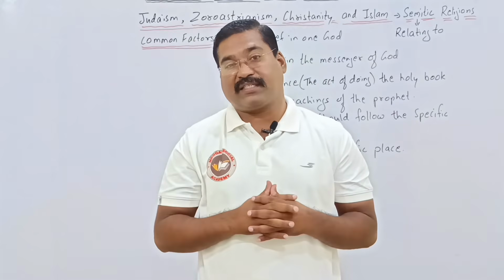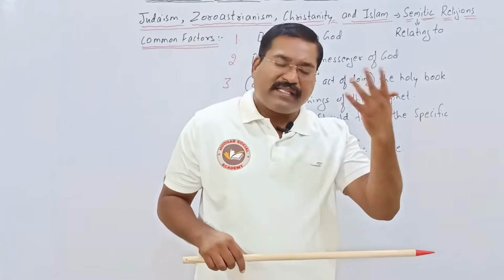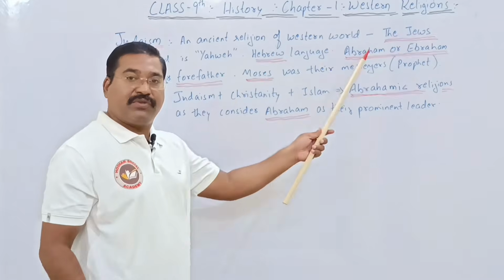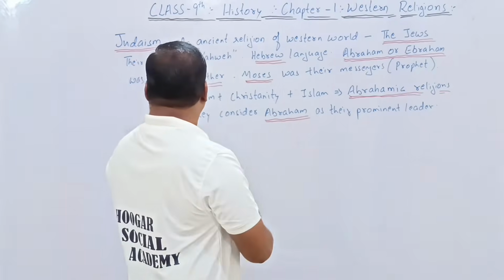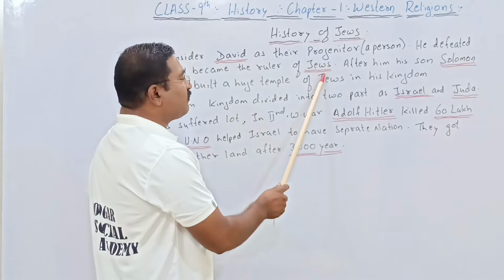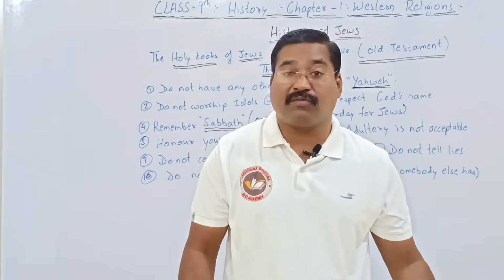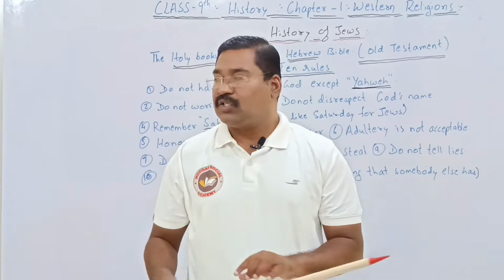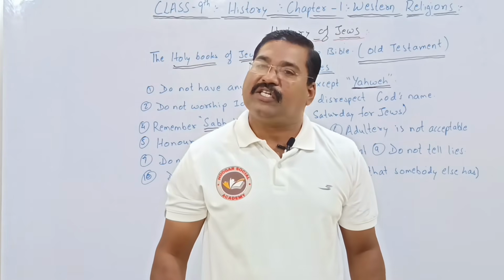Western Religions. HISTORY. Chapter 1. class 9th Std. Part 1 @Hoogar social academy.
Judaism, Zoroastrianism, Christianity, Islam took birth in western regions. they are also known as Semitic Religions. these religions are spread in many countries of the world. religions brings good attitude in life and helps to lead a good life. one must go through the holy books of ever religions. love the religions and have a brotherhood amoung all human beings. religions teaches peace. learn more @ hoogar social academy.